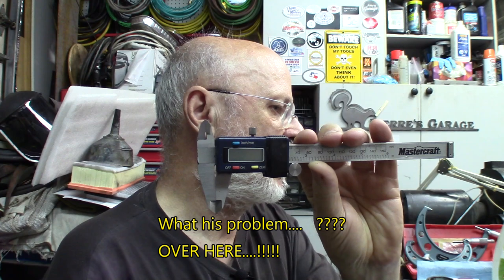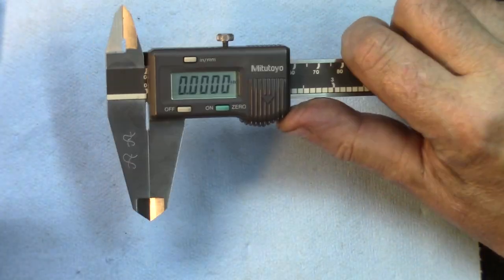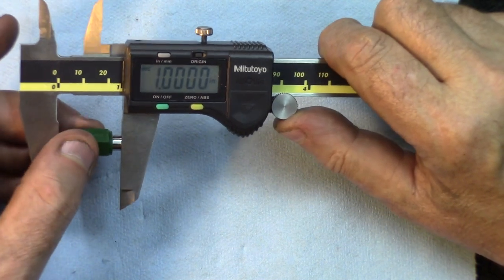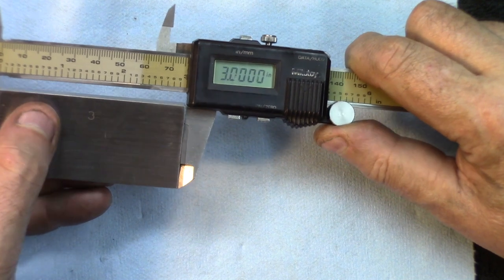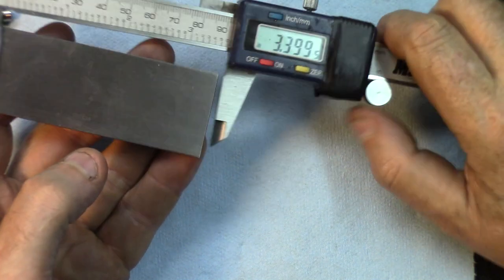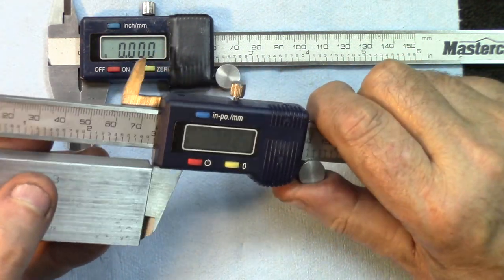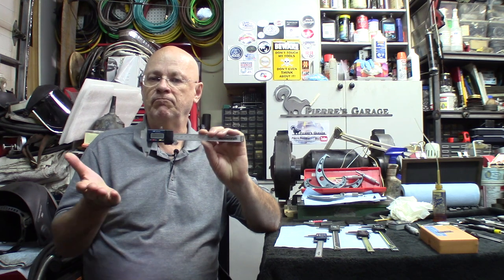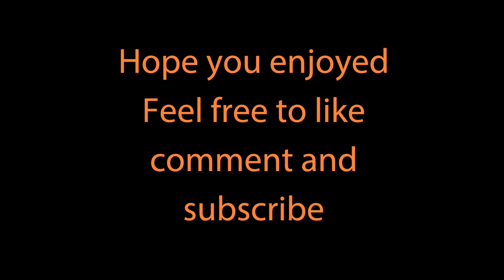Digital calliper comparison - Mitutoyo Brand name VS Cheap Brand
In this video, I'll compare digital Mitutoyo Brand Name Calliper vs Mastercraft / Import for Canadian Tire, or any budget retailer like Harbor Freight, Princess Auto, Busy Bee, Grizzly, Shars, Accusize, etc. That will import and sell them with their name printed on them.

In my own conclusion, those imports are good purchases as the price is attractive to most of hobbyist and for roughing purposes, for more precision and closer tolerances, brand name is a must, though callipers aren't to be used for very high precision work or exchanging close tolerance measurements...

Pierre Beaudry